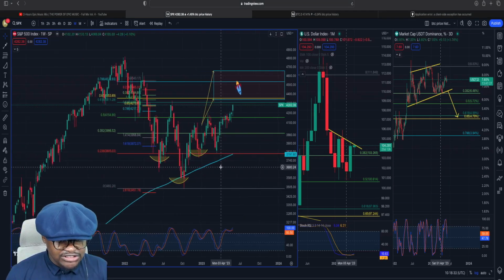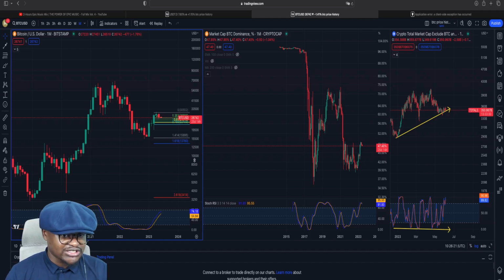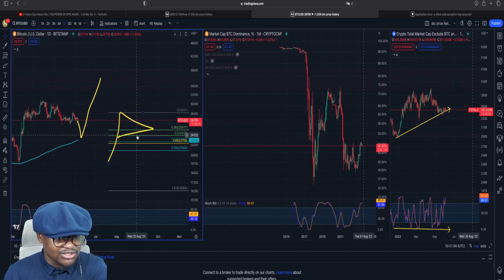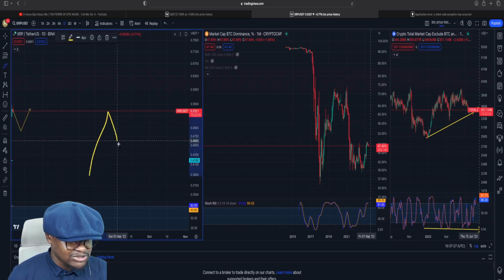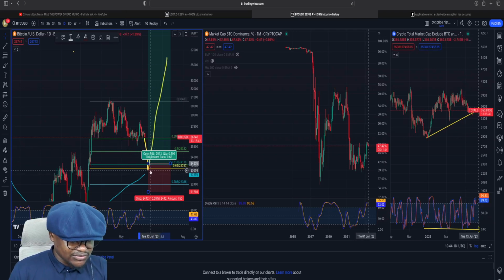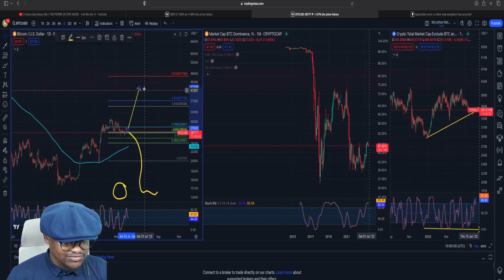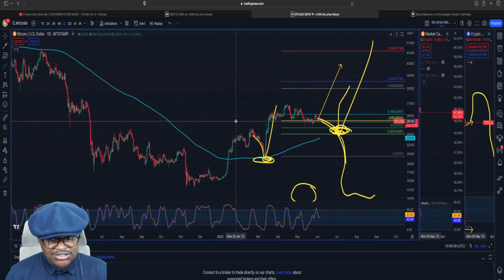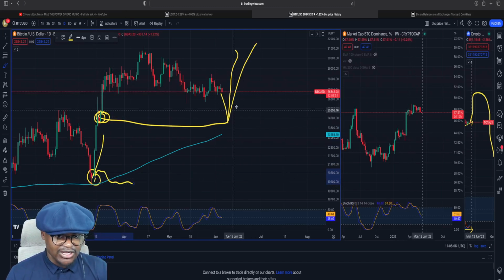$$$ Crypto Market Projections: Monthly Forecast and Prediction